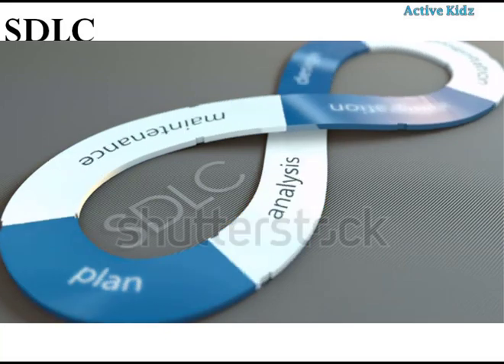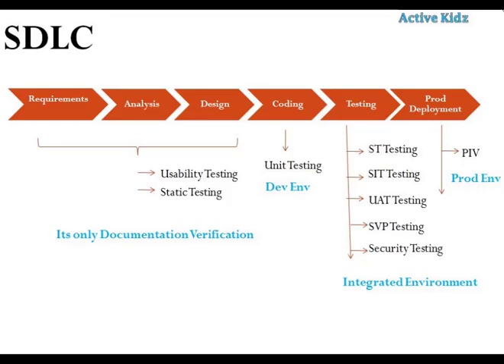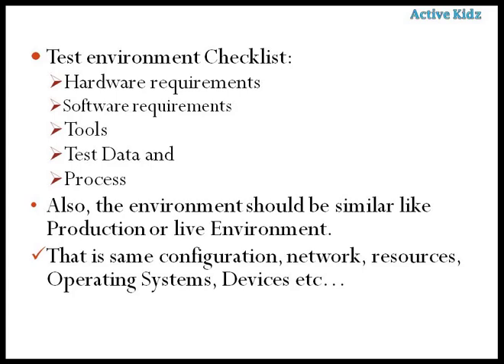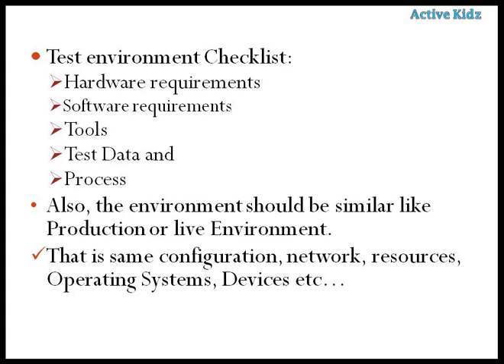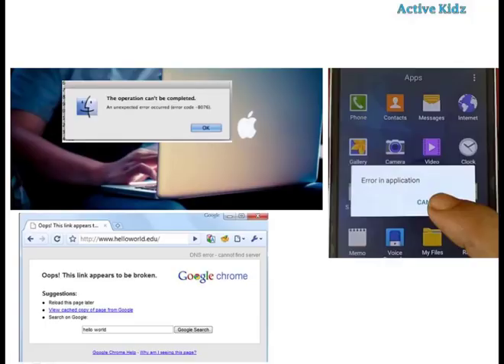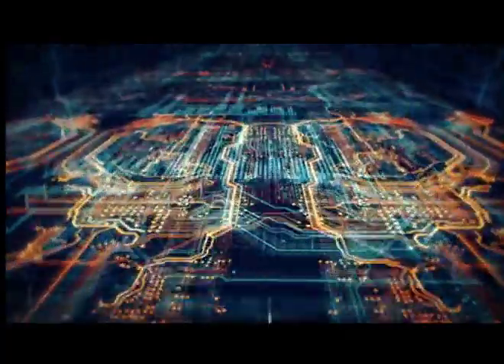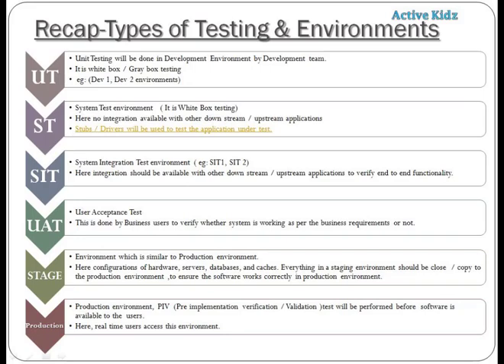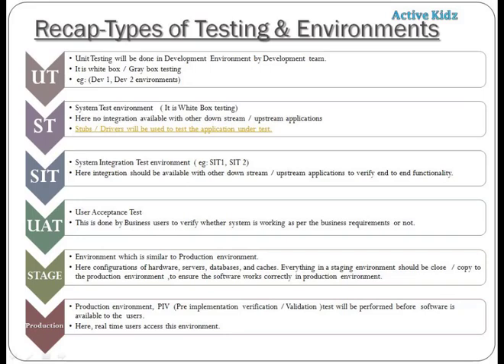Software Testing-Environment Types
This video gives brief information on different types of testing and environment types to perform testing.